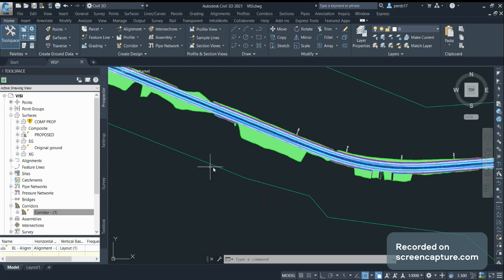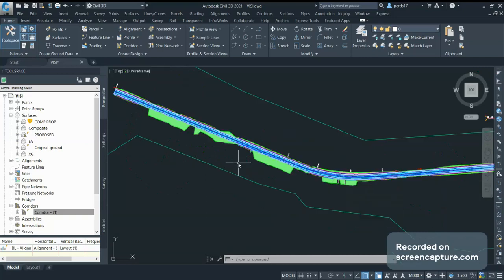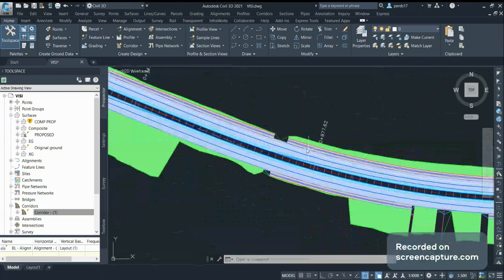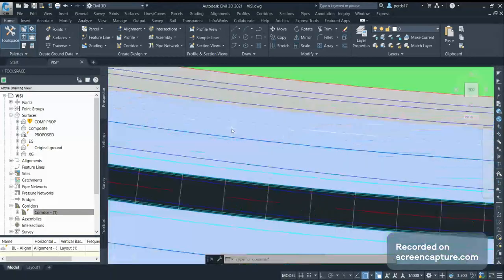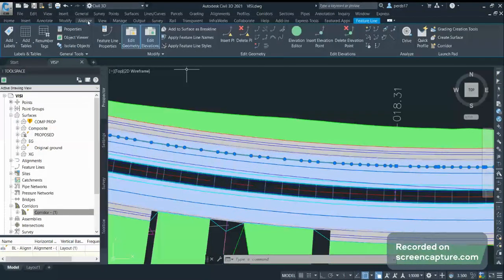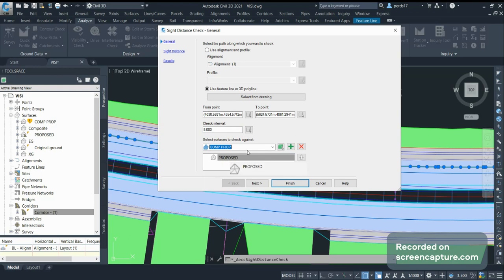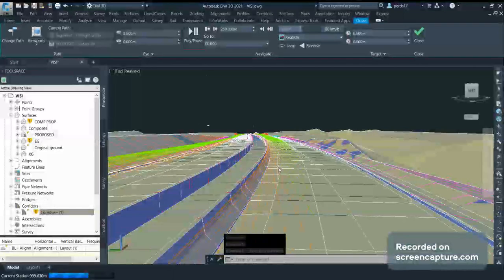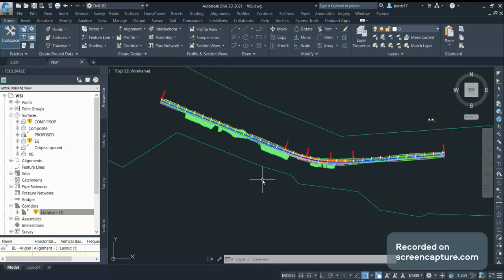Civil 3D - Visibility Analysis (Stopping Sight Distance)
SSD Checking in Civil 3D
Obstruction in Road Corridor
How to resolve this